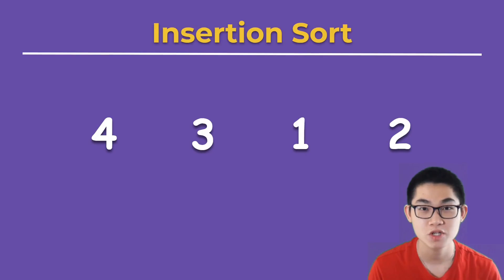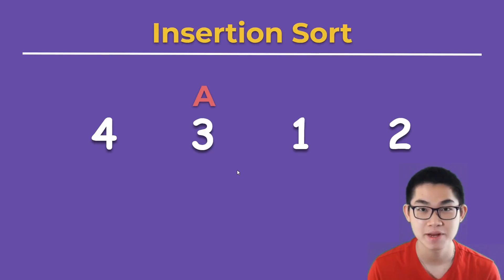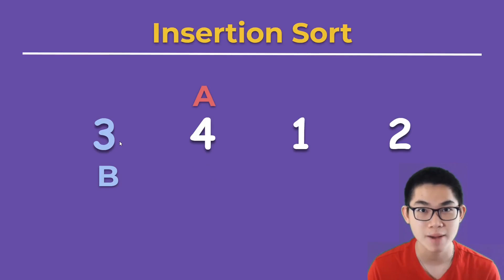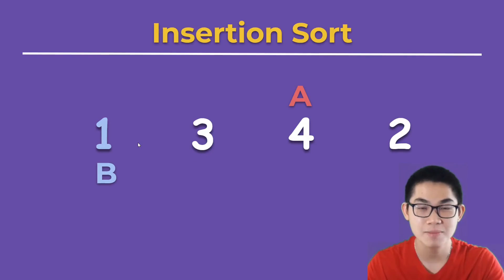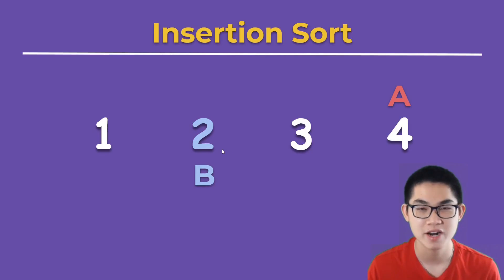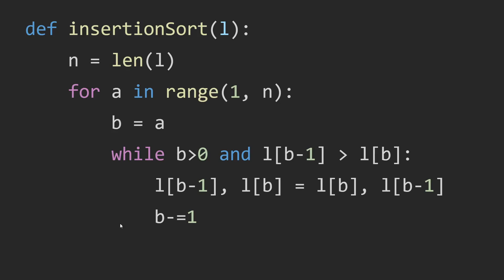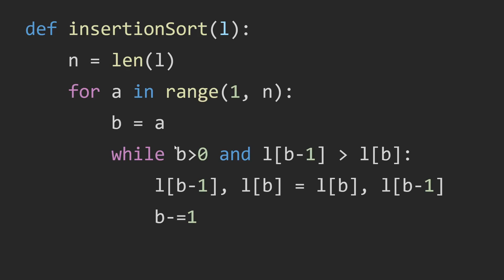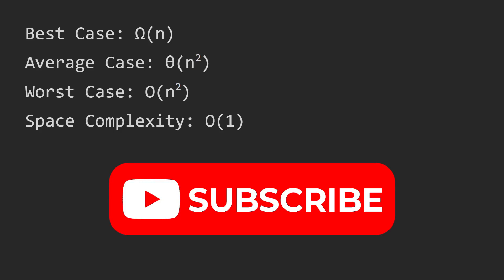Insertion Sort in 2 min (Python)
Hi everyone! In this video, I will explain insertion sort with two easy examples with input arrays. Then, I will go through the code of insertion sort with Python.

Insertion sort is one of the easiest algorithms used for sorting numbers in an array. It has the worst case time complexity of O(n^2), where n is the size of the array to be sorted. Pretty much all computer science students will learn to sort through numbers in the Data Structures and Algorithms course, just like insertion sort. However, it is not the fastest sorting technique, as quick sort is way more efficient and faster.

In the next video, I will go over selection sort, bubble sort, then merge sort, and finally quick sort, respectively. The interesting thing is that bubble sort is actually the opposite of insertion sort.